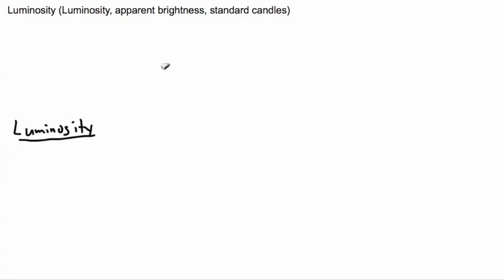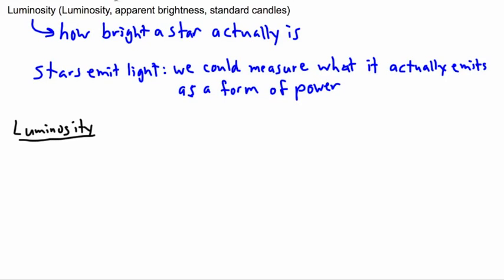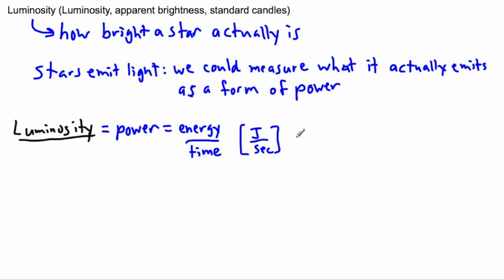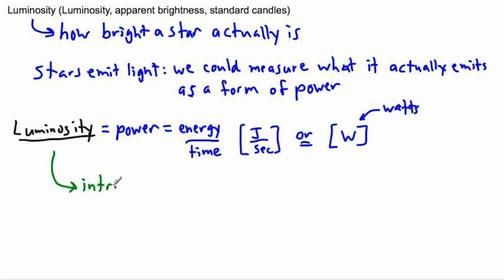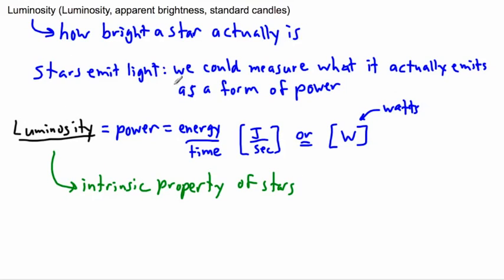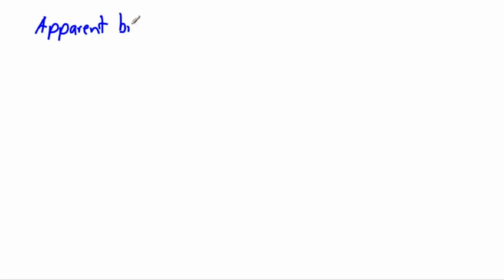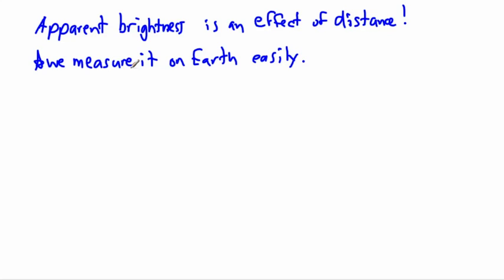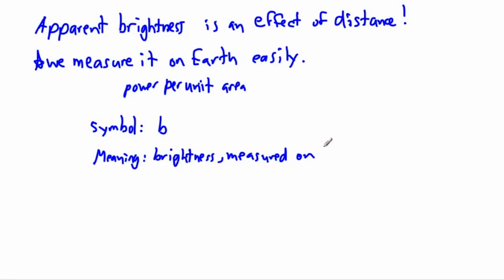Astrophysics - Luminosity (1/2) - (IB Physics, GCSE, A level, AP)